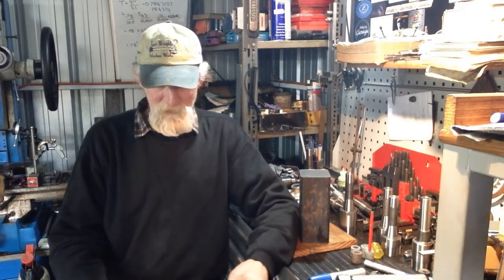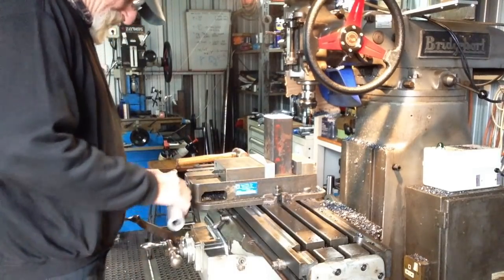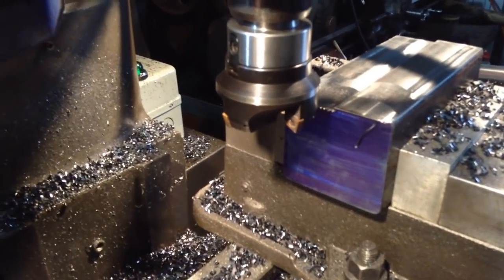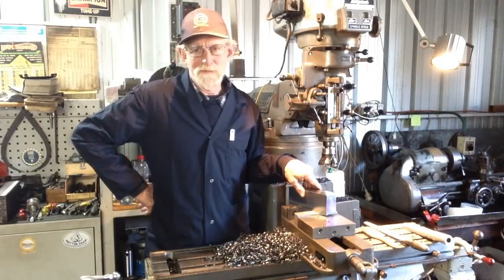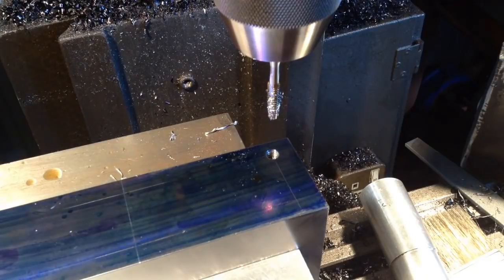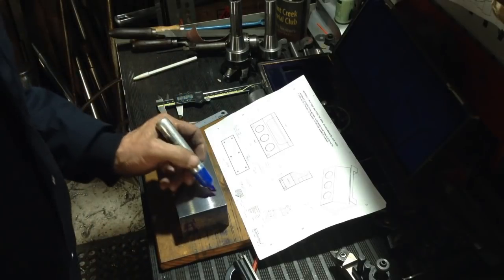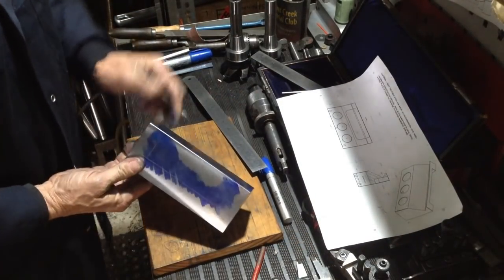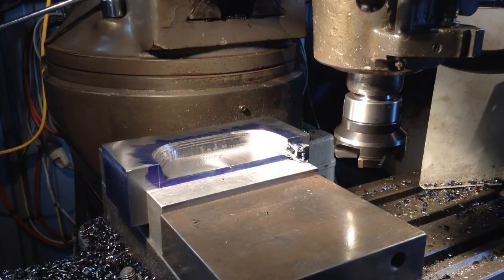Tom Lipton /The Swan Valley Machine Shop Chamfering Block Part 1 .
. We begin my version of the chamfering block so it will fit the Tool & Cutter Grinder .